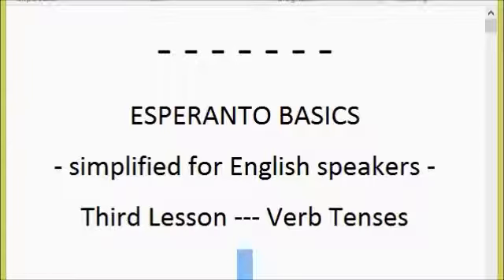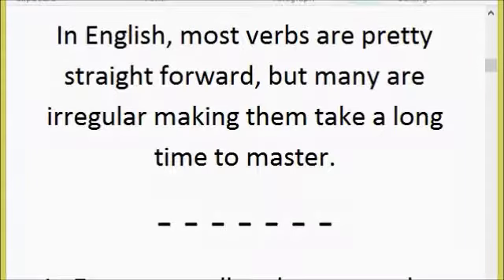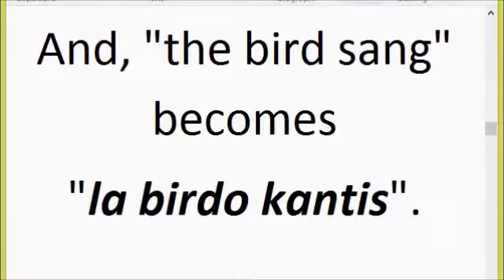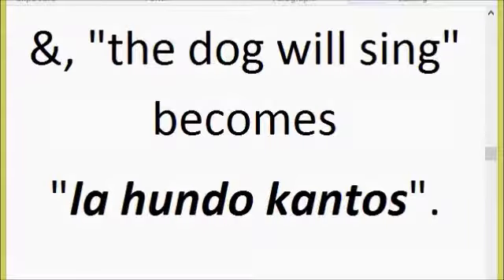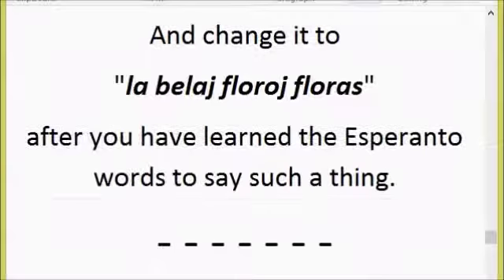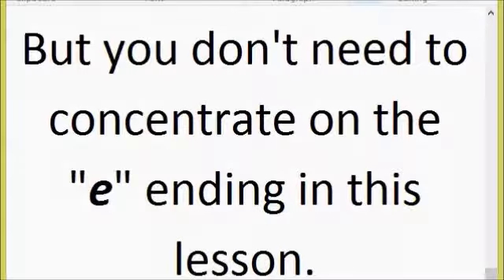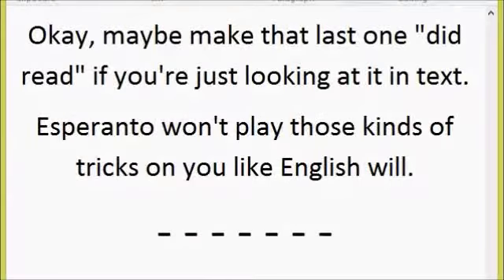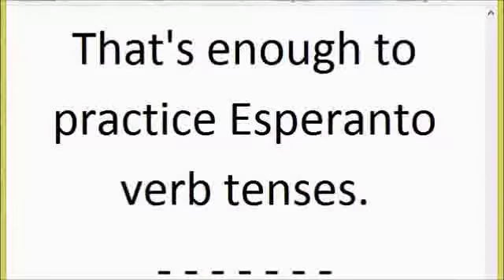Esperanto Basics 3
This is the third lesson in a series intended to allow English speakers to begin forming and understanding phrases using Esperanto words and Esperanto grammar from the very first lesson, using English words as is they were Esperanto words to take advantage of their existing vocabulary in facilitating the process of acquiring fluency.